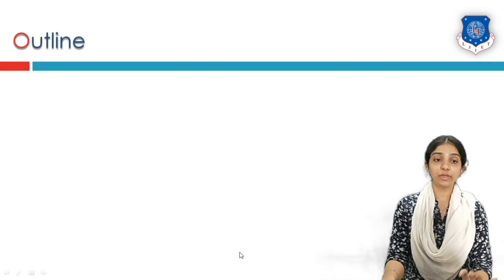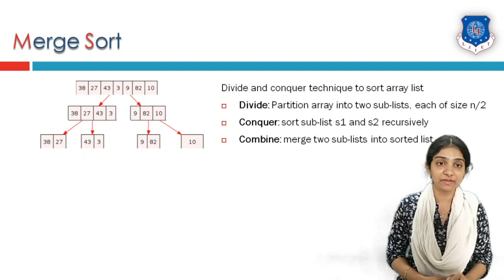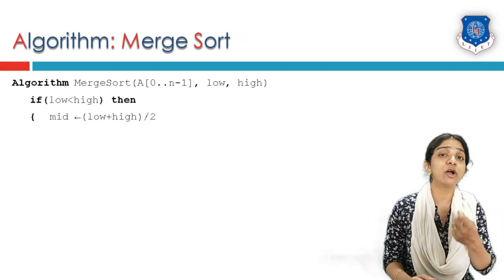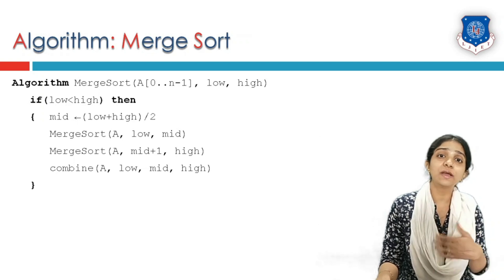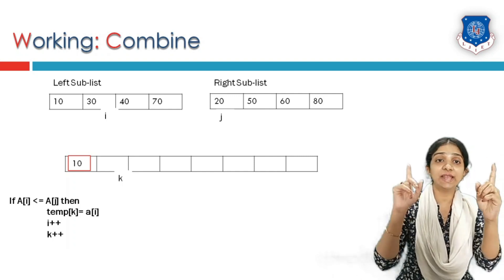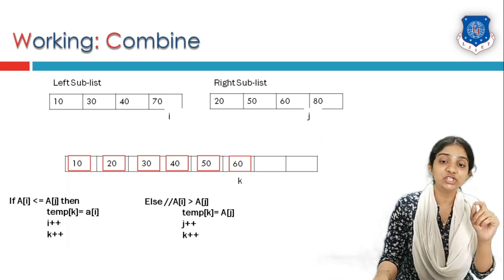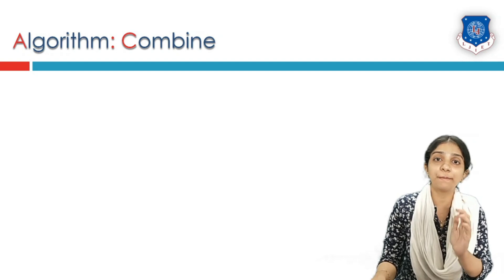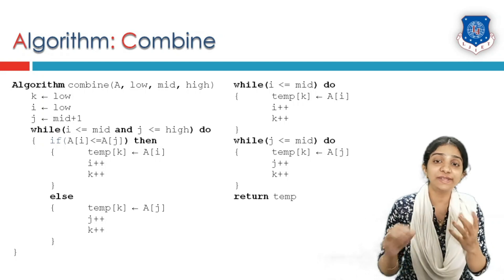Lec-18_Merge Sort| Analysis and Design of Algorithm | Computer Engineering